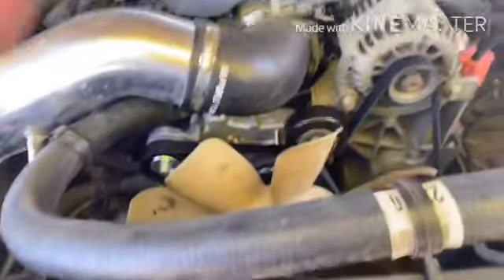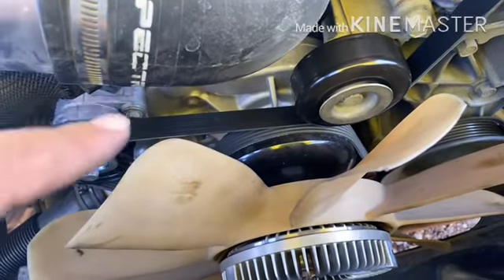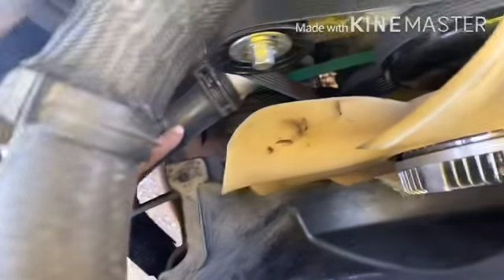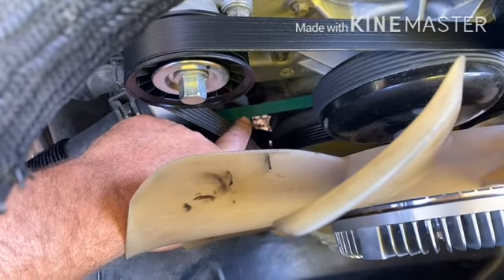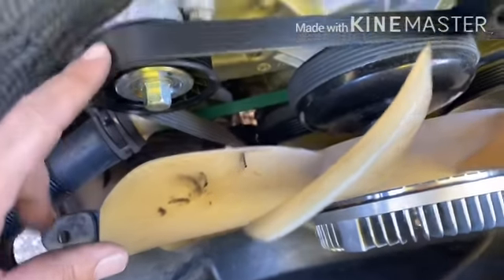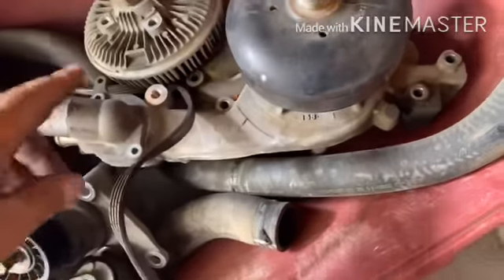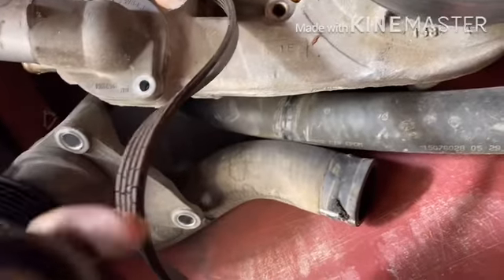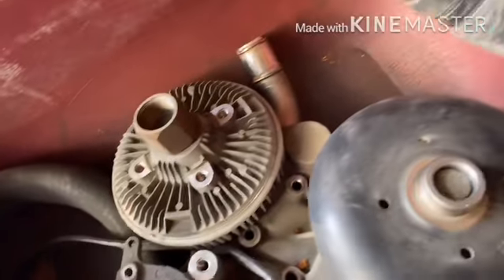Family is trying to keep me busy doing something around here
The daughter needed new struts for her 98 Toyota Camry so I took a week to change all 4 struts, front lower control arms, ball joints, tie rods, CV drive axles, and transmission seals. Next week was the Wife’s 2001 Chevy Silverado 5.3L new Waterpump, thermostat, water neck, fan clutch, A/C belt and tensioner, and alternator belt and tensioner, then added new coolant and bleed the system.